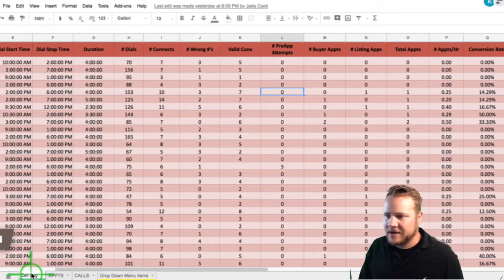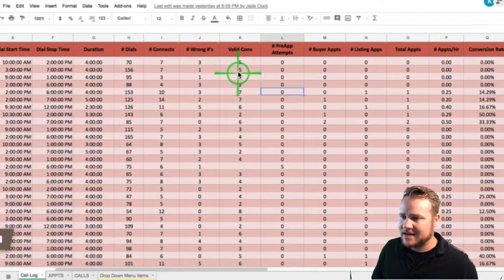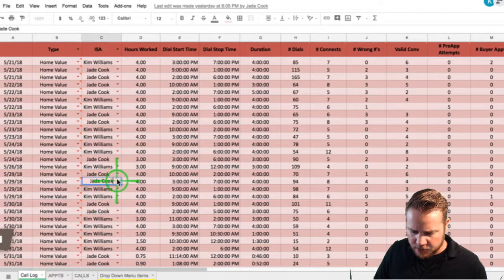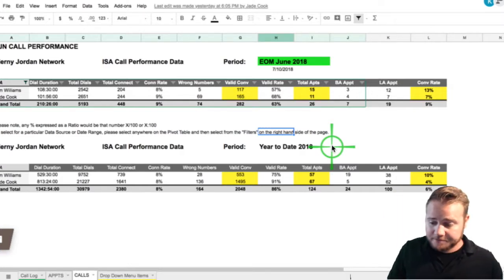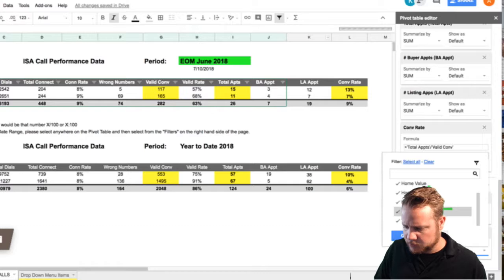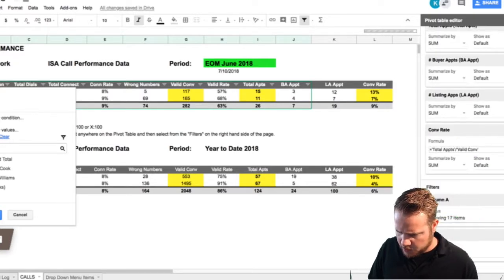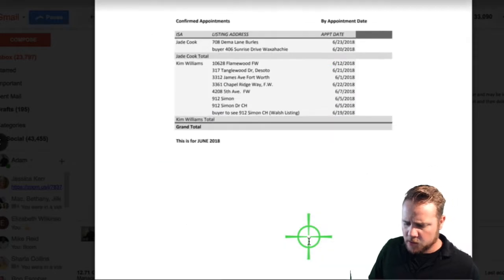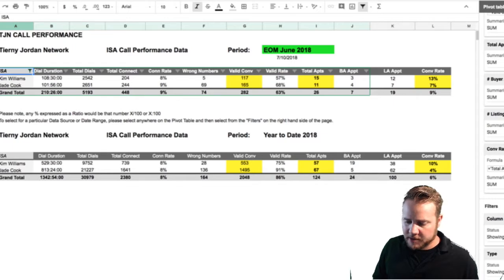Simple ISA Call Log Tracker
Track ISA (Inside Sales Agents) Call Volume, Contacts, Appointments and so on.